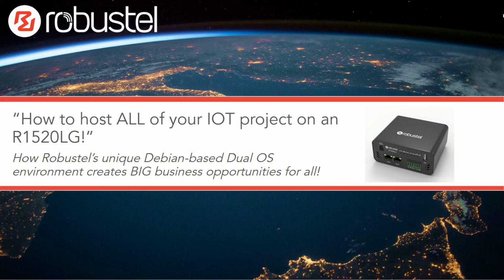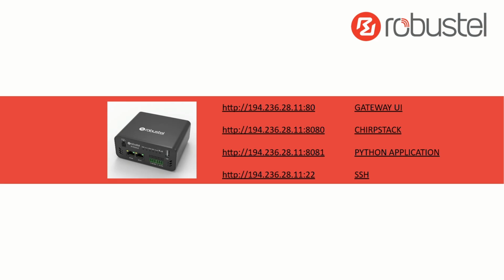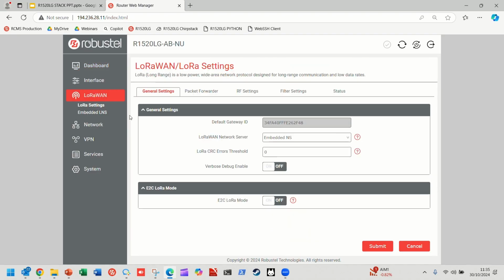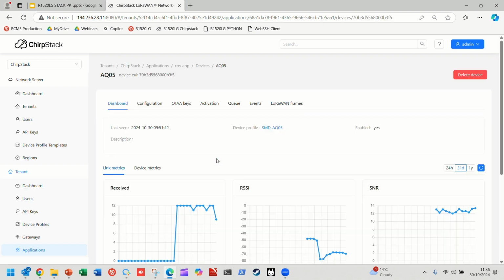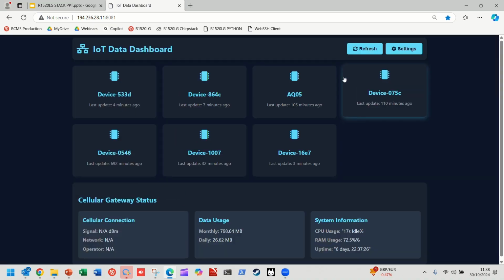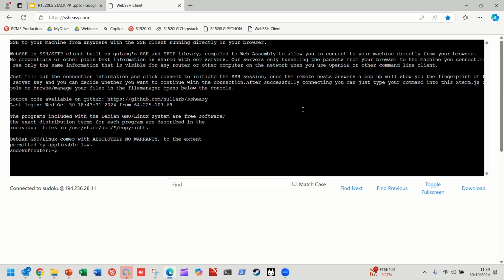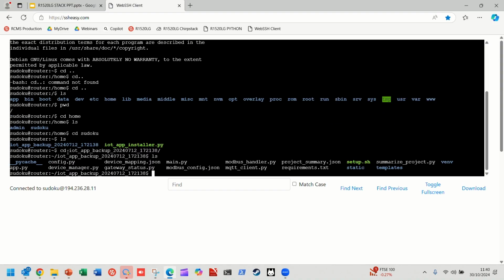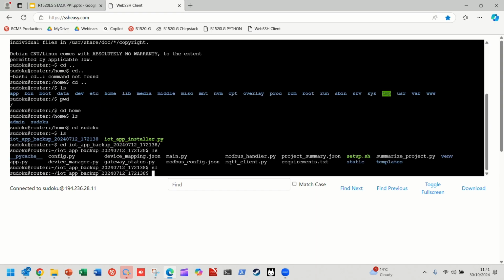¿Cómo almacenar tus proyectos de IoT en el gateway LoraWAN R1520LG de Robustel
En este video Robustel te explica cómo hacerlo.